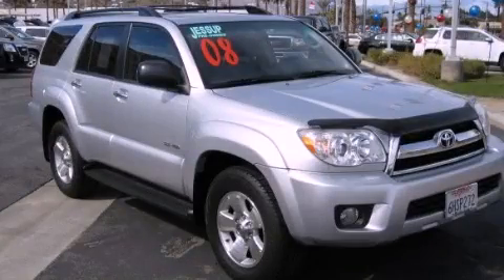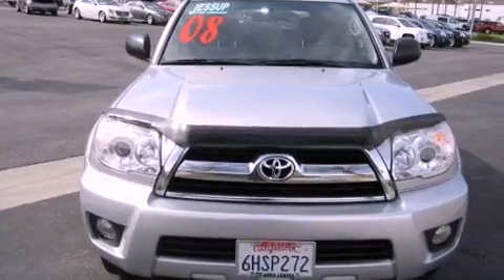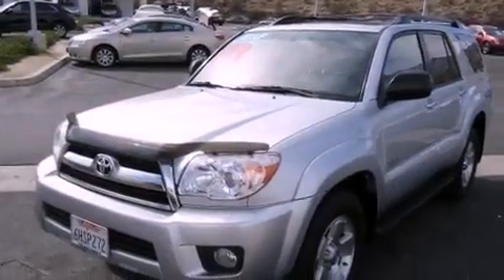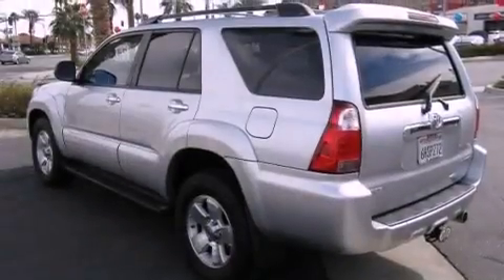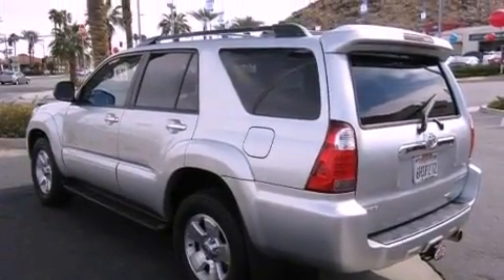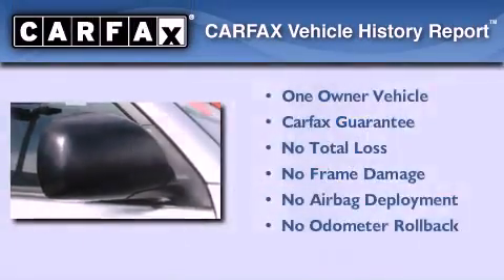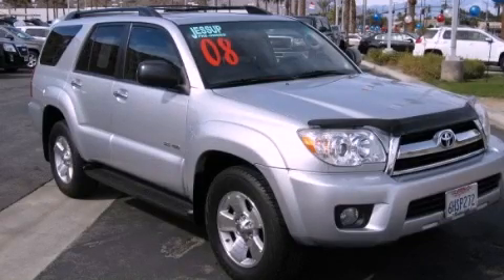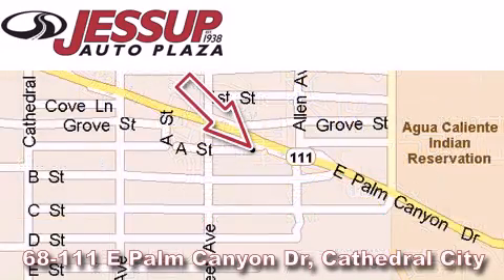2008 Toyota 4Runner Palm Springs CA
Year : 2008
 Make : Toyota
 Model : 4Runner
 Engine : 4.0L DOHC 24-valve VVT-i V6 engine
 Trans . : Automatic
 Exterior : Silver
 Miles : 68,069
 Interior : Other

 68-111 E Palm Canyon Drive

 Pre-Owned 2008 Toyota 4Runner Cathedral City CA